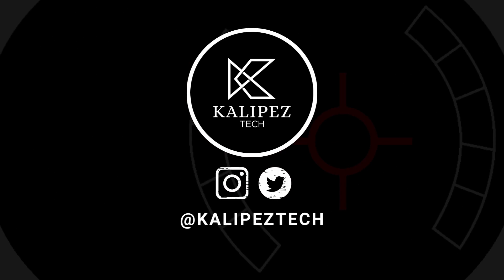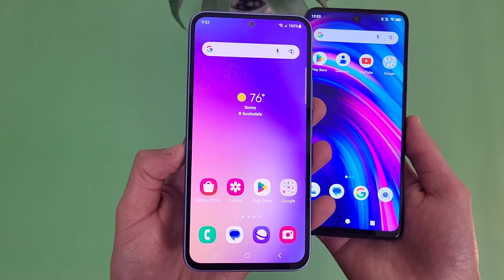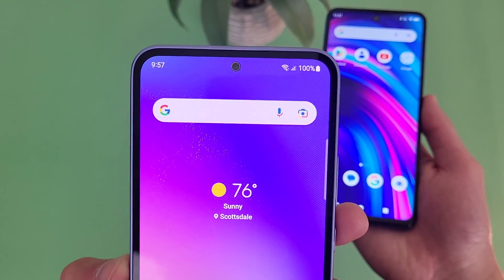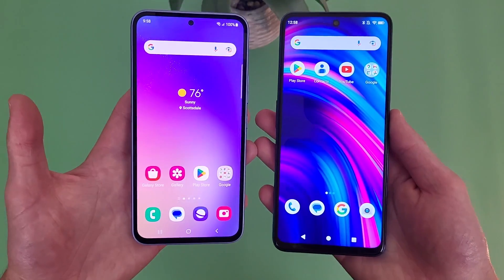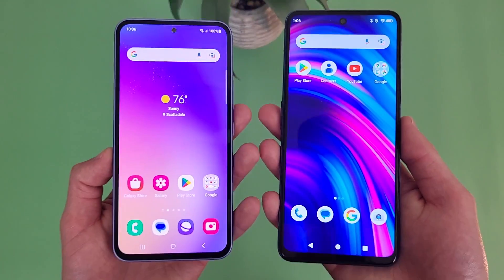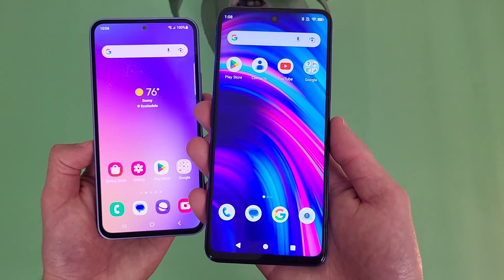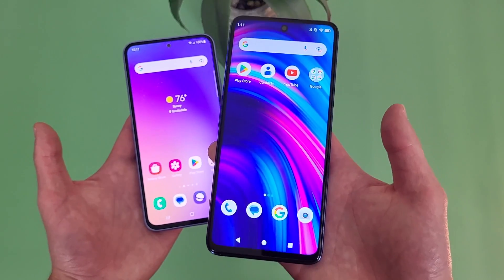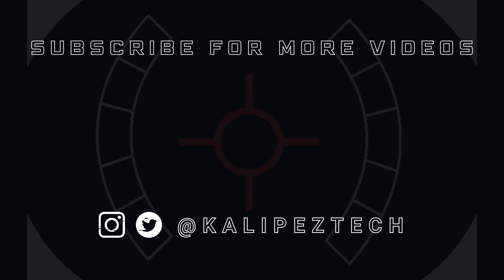Samsung Galaxy A54 5G vs BLU F91 5G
📦 Product links!
Samsung Galaxy A54 5G (Amazon)
BLU F91 5G (Amazon)

Samsung Galaxy A54 5G
BLU F91 5G

❇️CURRENT DEALS
💰Carrier deals:

0:00 Introduction
0:24 Display
2:03 Storage
2:21 Security
3:03 Cameras
5:25 Performance
6:40 Battery
7:44 Software & other features
9:04 Conclusion